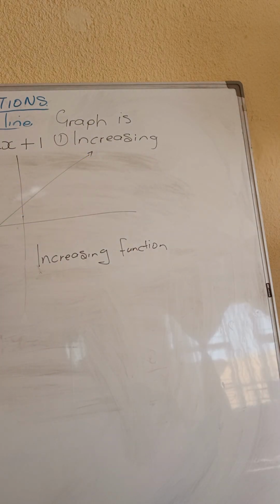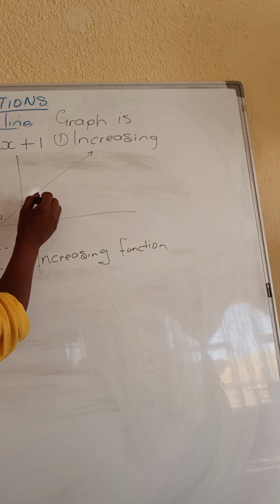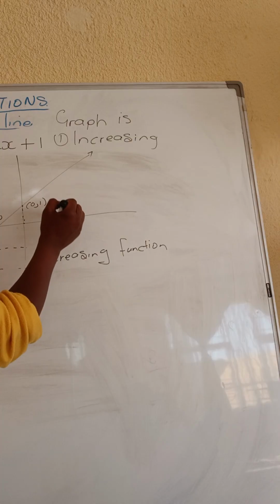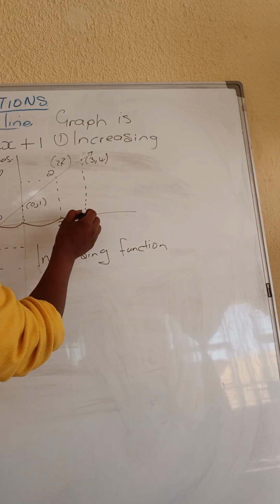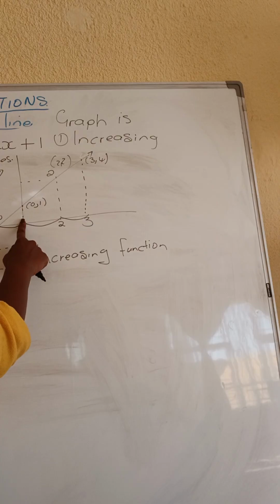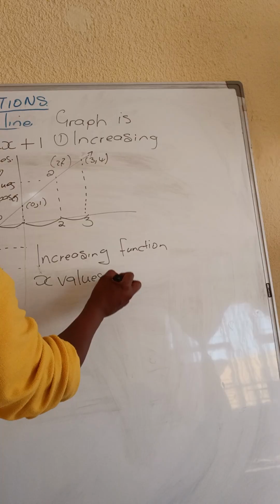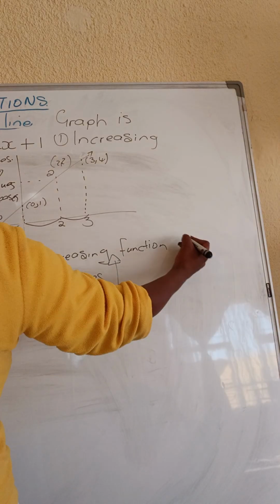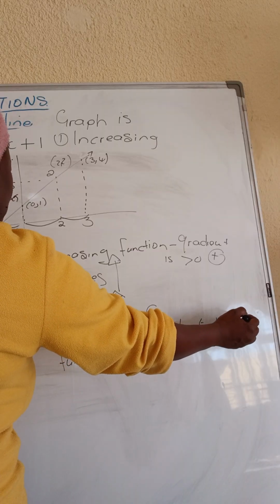Y=mx + c: Gradients